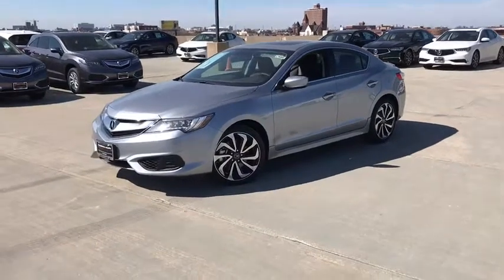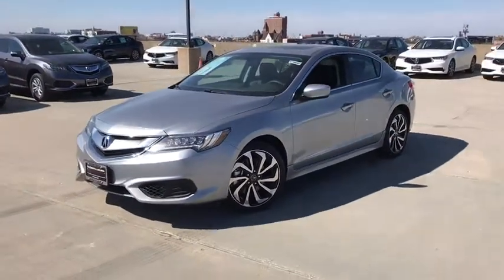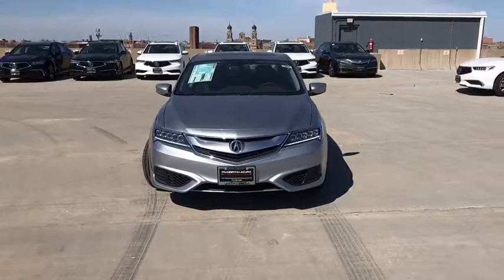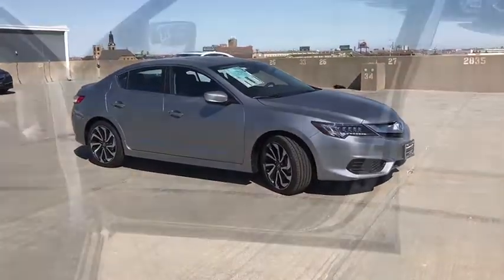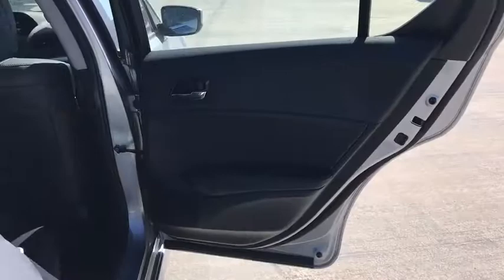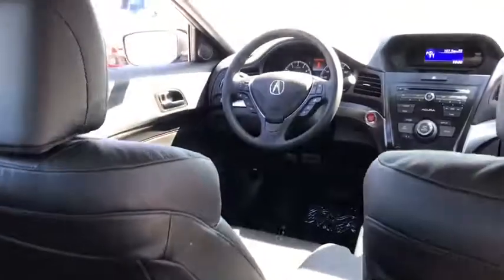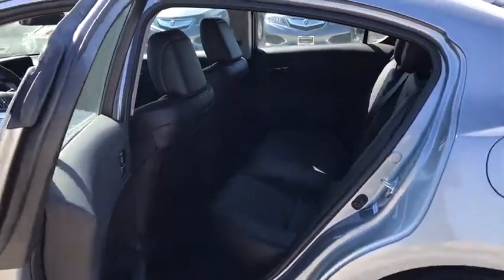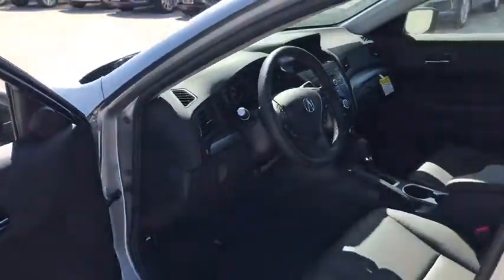2018 Acura ILX Chicago, Oak Park, Elmwood Park, Lincolnwood, Morton Grove, IL A86668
Lunar Silver Metallic N 2018 Acura ILX available in Chicago, Illinois at McGrath Acura Downtown Chicago. Servicing the Oak Park, Elmwood Park, Lincolnwood, and Morton Grove, IL area.